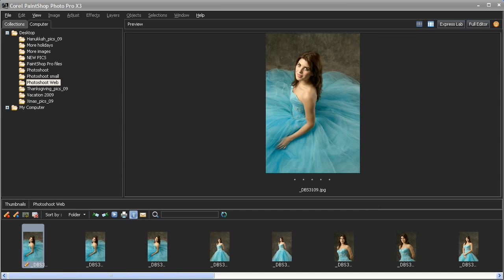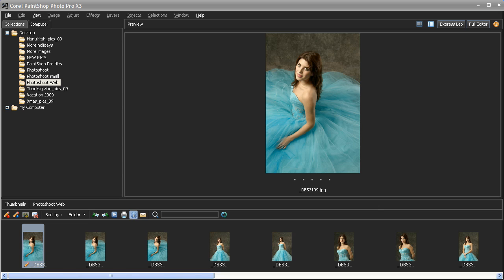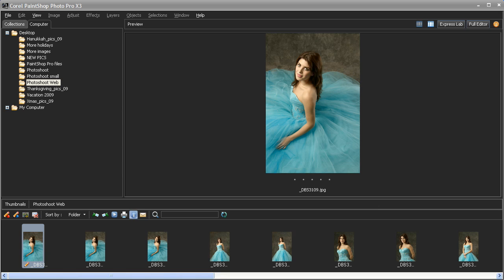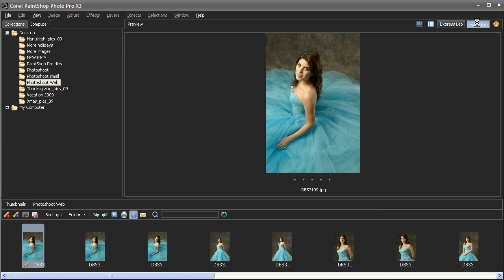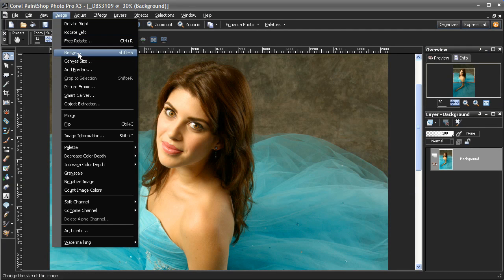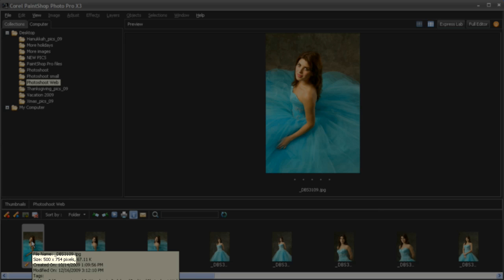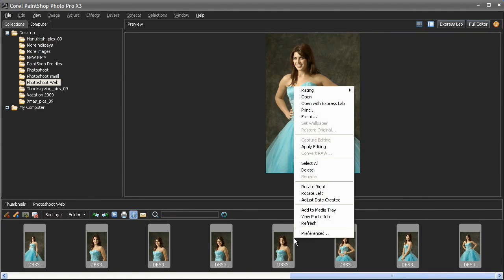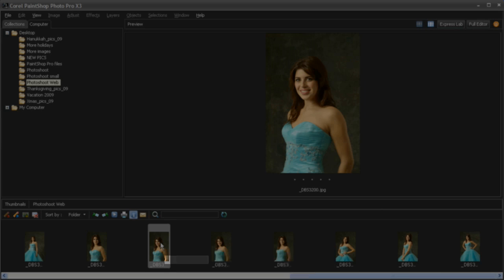Batch Processing Photo Edits - PaintShop Photo Pro X3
If youve taken a number of images in a similar environment, they tend to share many image quality characteristics -- just like the images from this photo shoot. The new Batch Processing feature in PaintShop Photo Pro X3 makes it easy to apply any number of edits youve done to one image to a whole series of images.